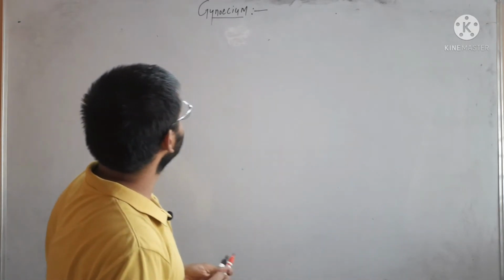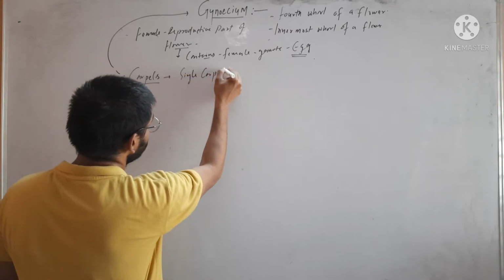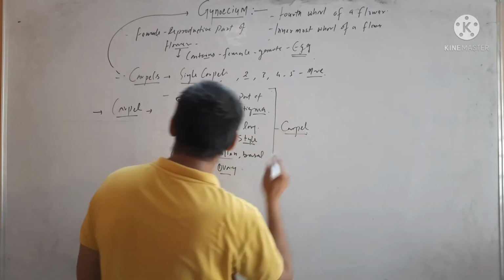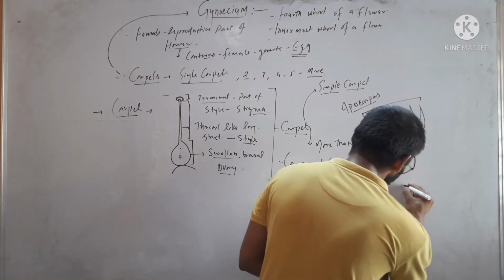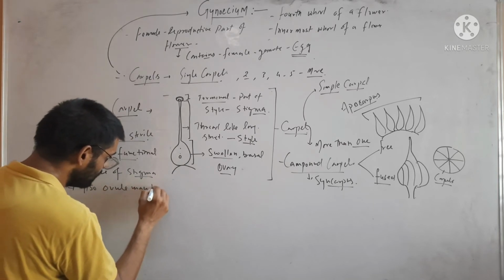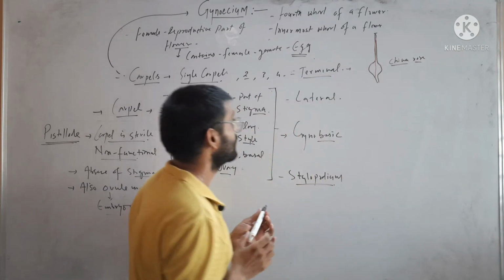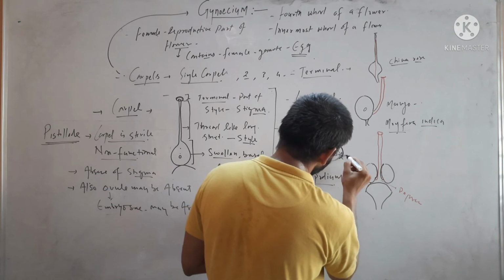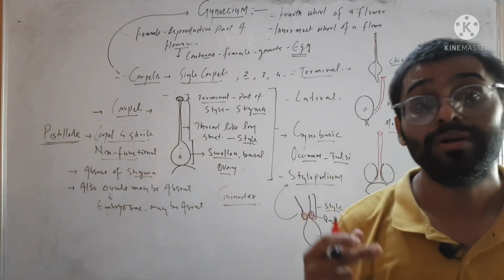Gynoecium (terms related to Gynoecium)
Carpel, pistil, style, stigma, ovary, pistillode, monocarpellary, bicarpellary, multicapellary, simple gynoecium, compound gynoecium, apocarpous, syncarpous, position of style, terminal, lateral, gynobasic, stylopodium,